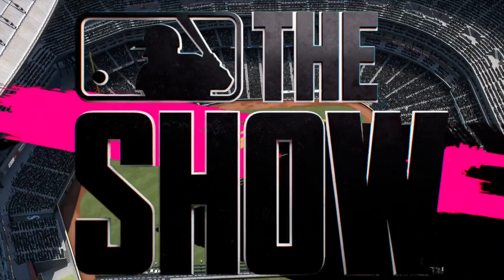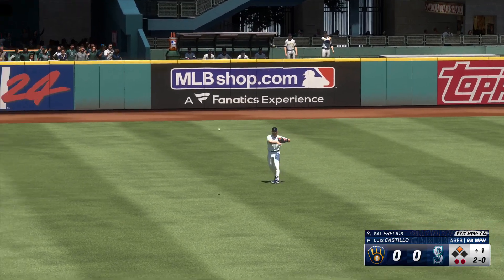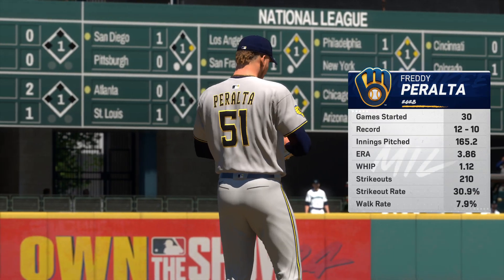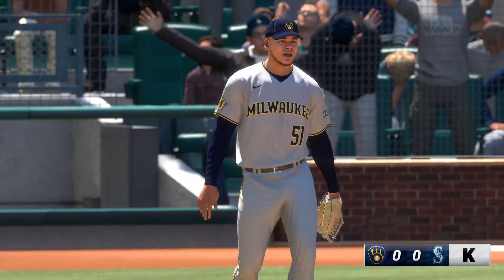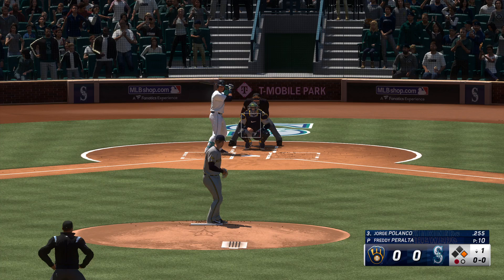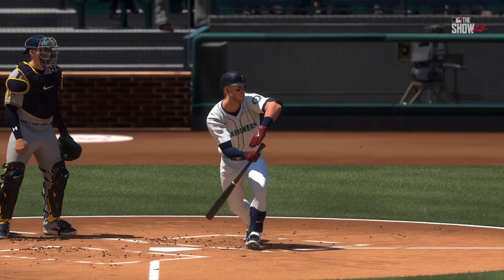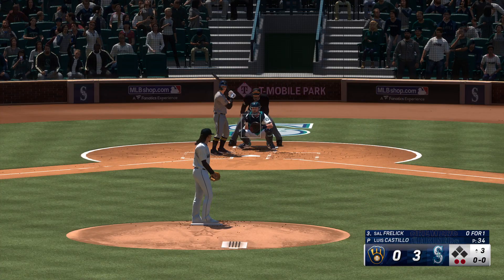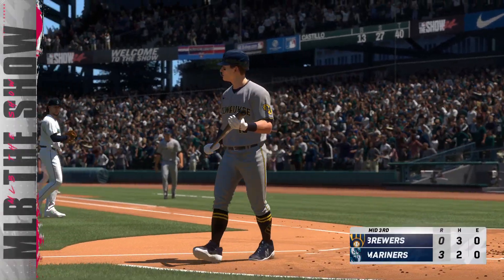🔴LIVE NOW! Seattle Mariners vs Milwaukee Brewers | Spring Training Mar 22, 2024 | MLB 24 EN VIVO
Seattle Mariners vs Milwaukee Brewers | Spring Training Mar 22, 2024 | MLB 24 EN VIVO

free picks
Home Run
mlb picks

2024 Major League Baseball season
2024 Regular MLB season
mlb highlights 2024
MLB Highlights
MLB
2024 Major League Baseball season
2024 Regular MLB season
Baseball
Sport
full game highlights
Game Highlights
MLB Highlights
AL All-Stars
NL All-Stars

mlb live
mlb highlights 2024
baseball
2024 Regular MLB season
mlb the show 24
mlb highlights

baseball match
live baseball
mlb tv
mlb
baseball
sports
mlb highlights
sports highlights
baseball highlights
wild card
opening day

Arizona Diamondbacks
Atlanta Braves
Baltimore Orioles
Boston Red Sox
Chicago Cubs
Chicago White Sox
Cincinnati Reds
Cleveland Guardians
Colorado Rockies
Detroit Tigers
Houston Astros
Miami Marlins
Milwaukee Brewers
Minnesota Twins
Oakland Athletics
Philadelphia Phillies
Pittsburgh Pirates
Seattle Mariners
Texas Rangers
Toronto Blue Jays
Washington Nationals

Nick Lodolo
Elly De La Cruz
Noelvi Marte
Edwin Arroyo
Cam Collier
Aaron Judge

MLB LIVE
BEISBOL
BEISBOL EN VIVO
MLB